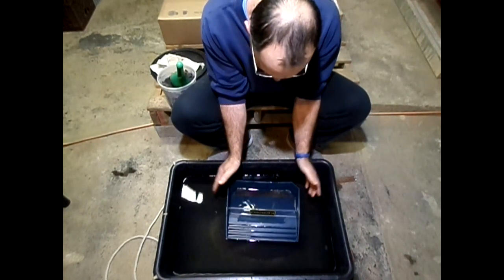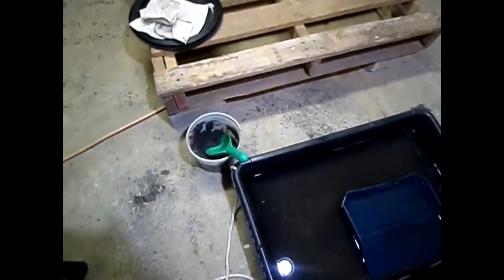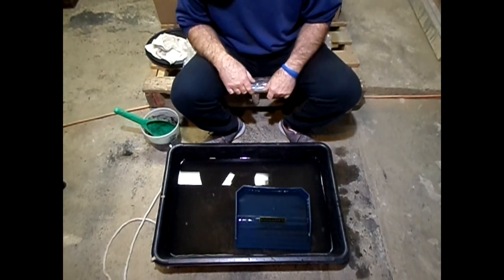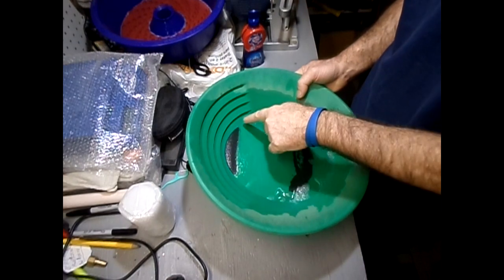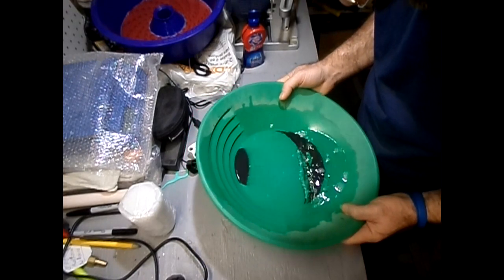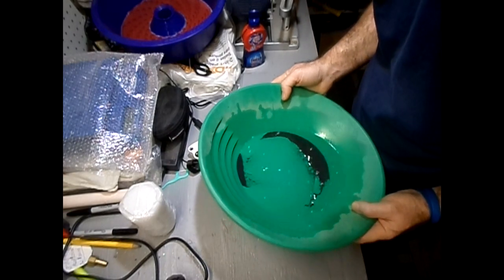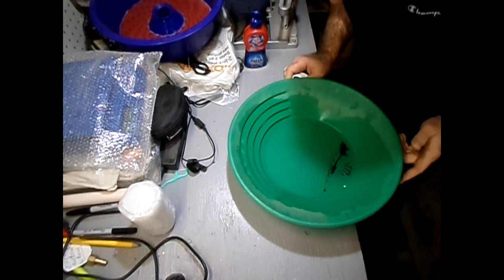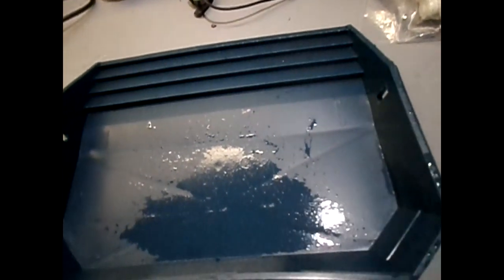GMGT - Placertools & Spin It Off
Green Mountain Gold Trap is starting to get the winter itch! But hey, that's what concentrates are for right?
 So let's put Placertools Best Dam Pan & the Spin It Off tool to work and calm that winter itch.
 The concentrates I will be running in this video has very little gold in it but, what gold is in it is very tiny stuff. So it will be a real good test for the Best Dam Pan AND, it will give me a look at some gold to calm my gold fever!